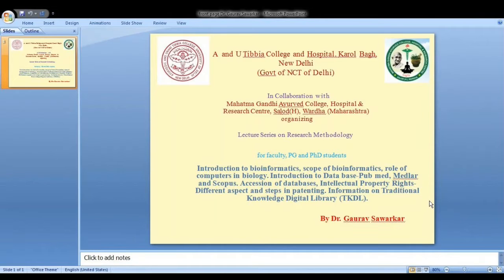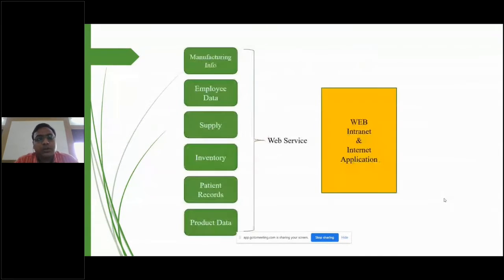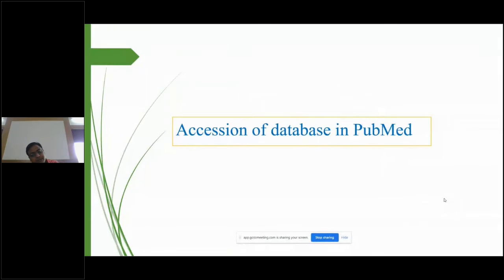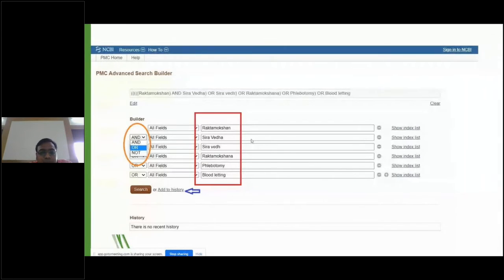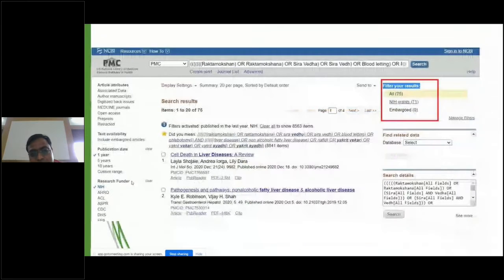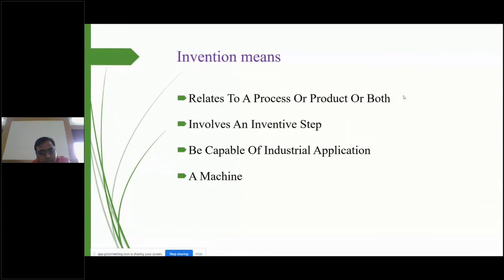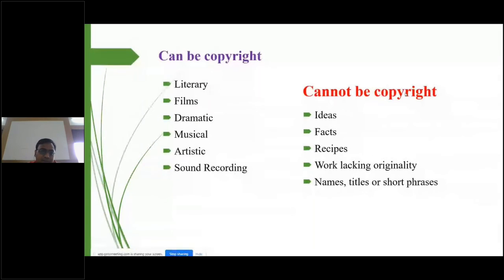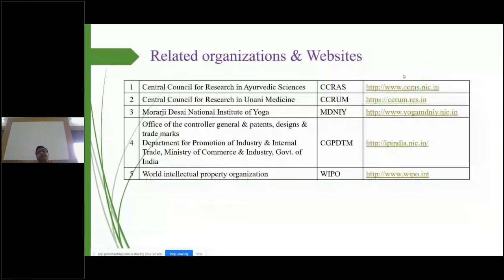Lecture Series on Research Methodology Lecture - 12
Lecture delivered on Introduction to bioinformatics, the scope of bioinformatics, the role of computers in biology.  Introduction to Data base- Pub med, Medlar and Scopus. Accession of databases, Intellectual Property Rights- Different aspects and steps in patenting. Information on Traditional Knowledge Digital Library (TKDL) by Dr. Gaurav Sawarkar